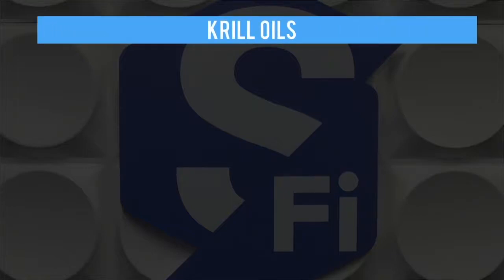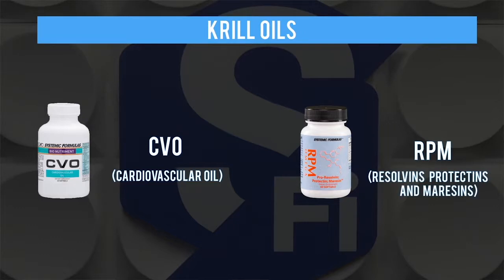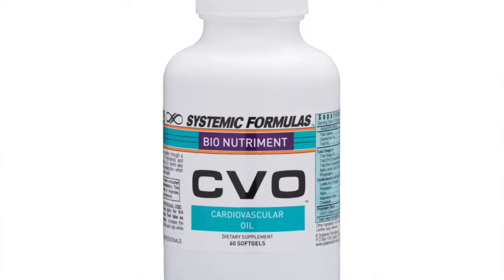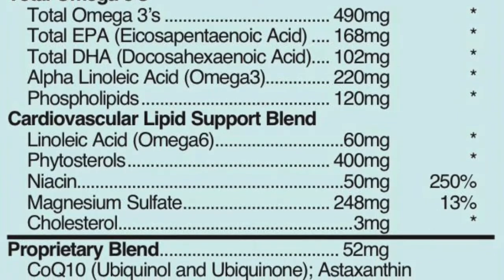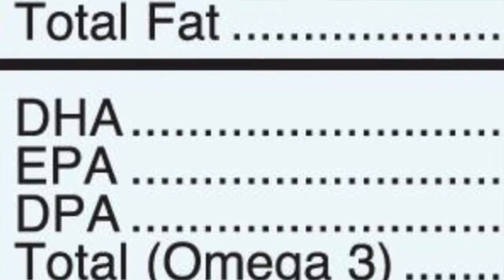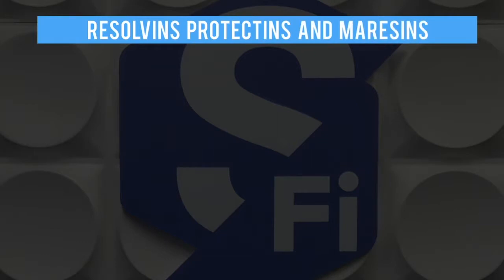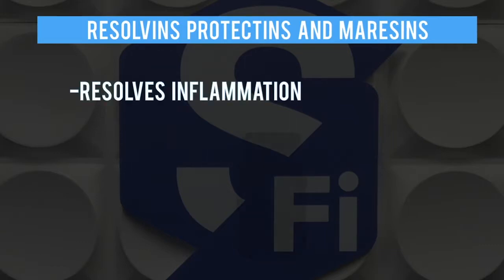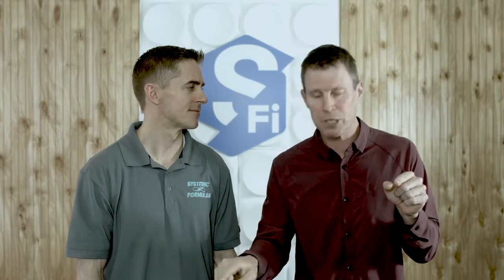Product Spotlight - RPM for Inflammatory Response Correction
RPM and CVO-R highlights and benefits.  Phospholipids, bioavailability, and antioxidant benefits.